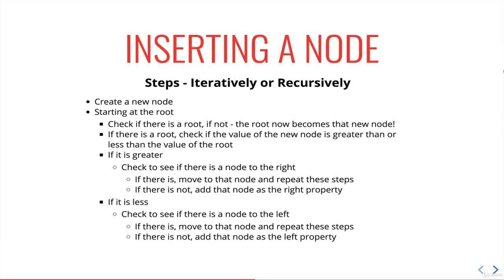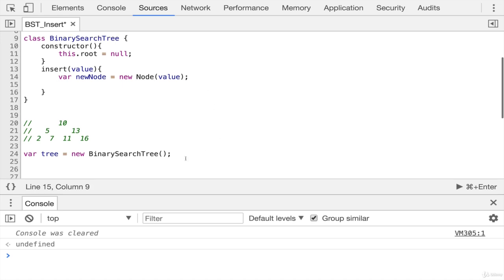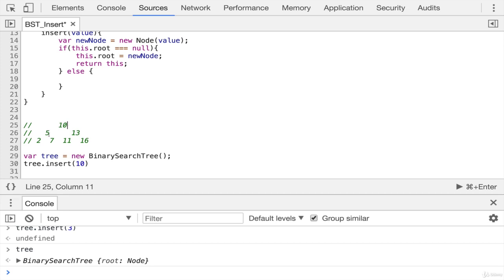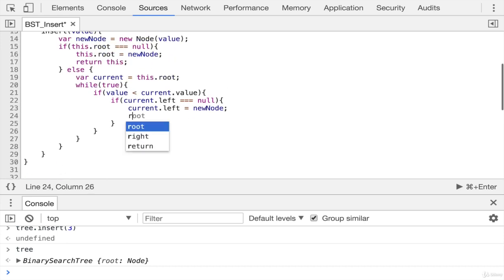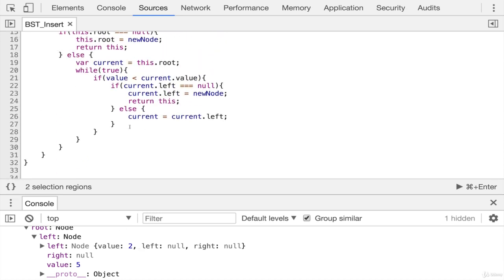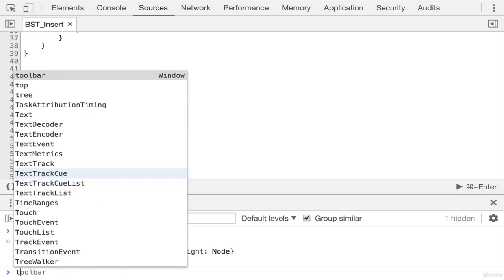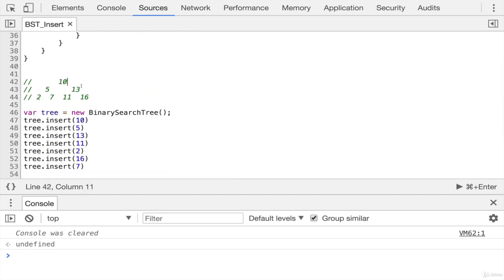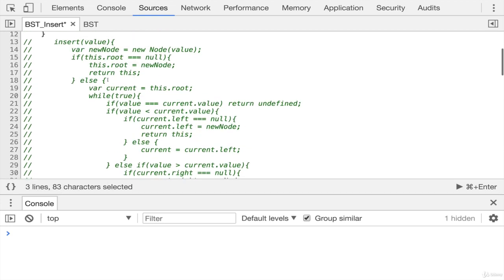137 BST Insert Solution